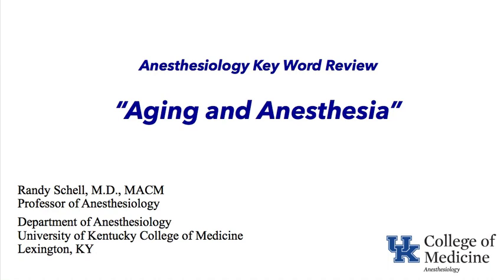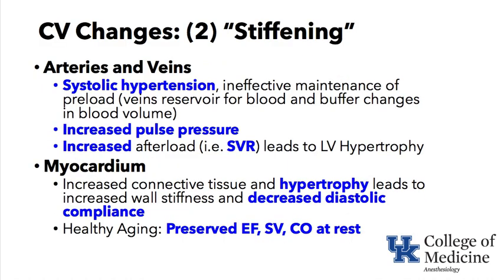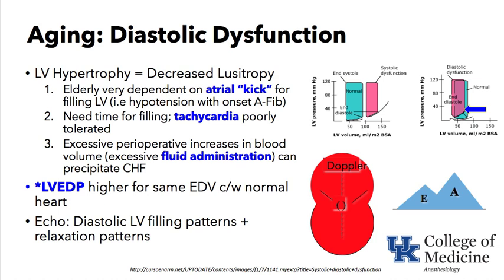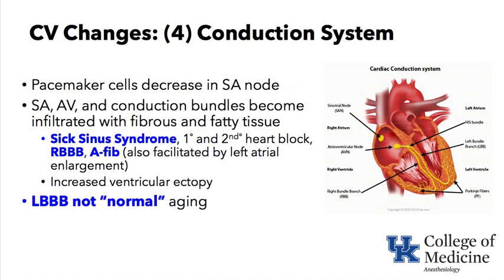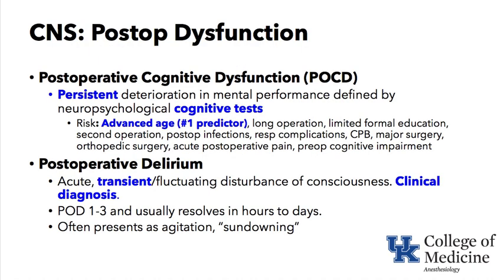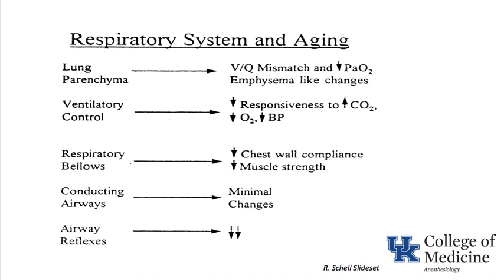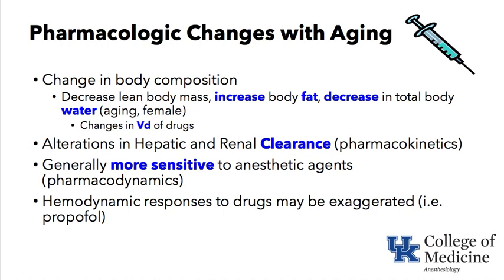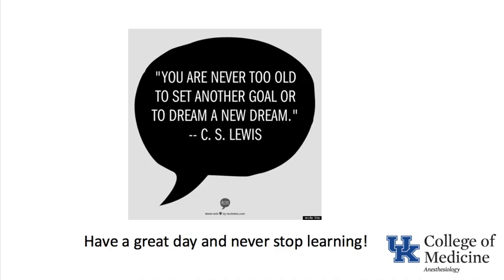Keyword Review 2019 | Aging & Anesthesia - (Dr. Schell)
Aging & Anesthesia, Physiology, Pharmacology, lv function, diastolic func curves, cardiac function, geriatrics, baroreceptor dysfunction, baroreceptor dysfunction, hypoxemia, opiods, thiopential pharmacokinetics.